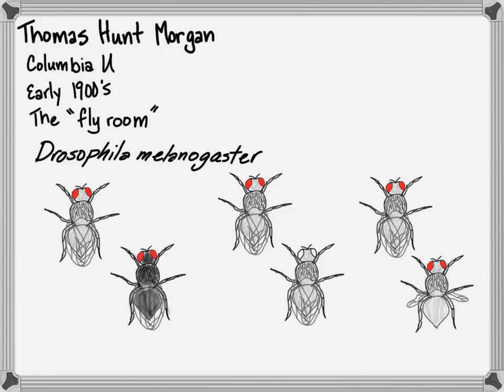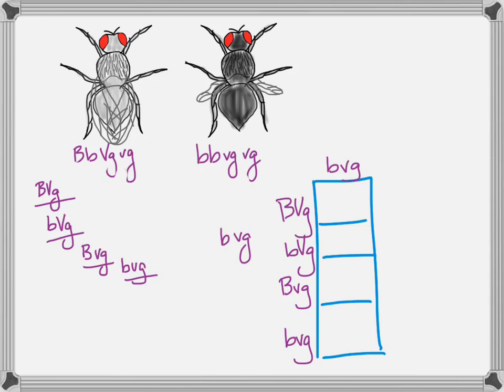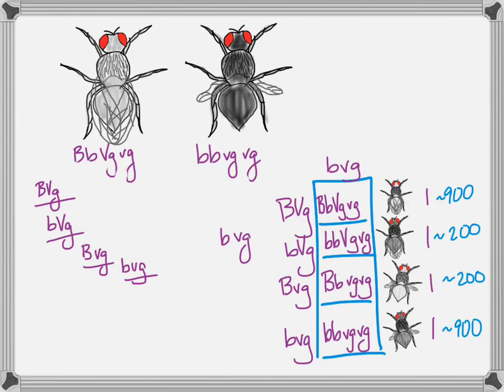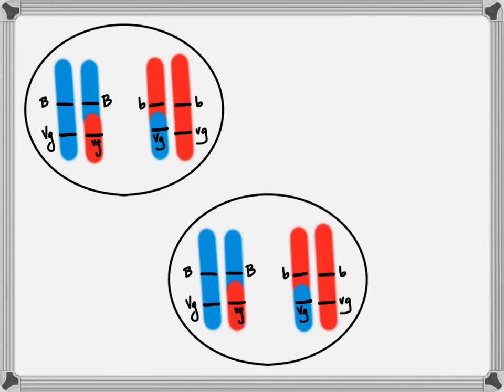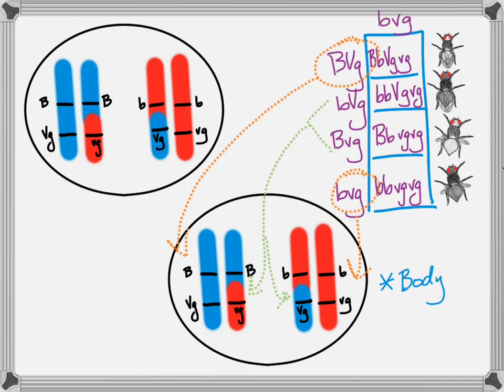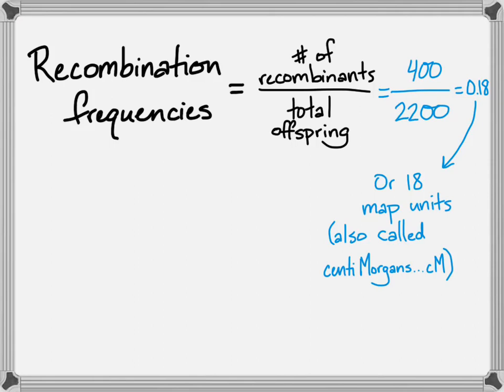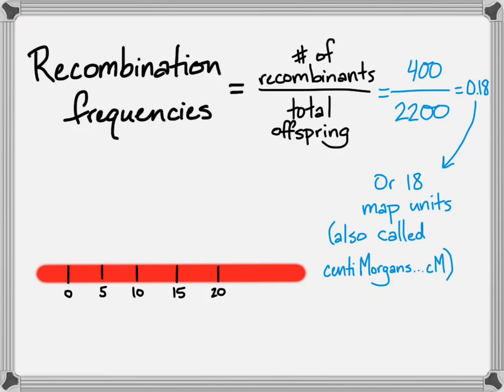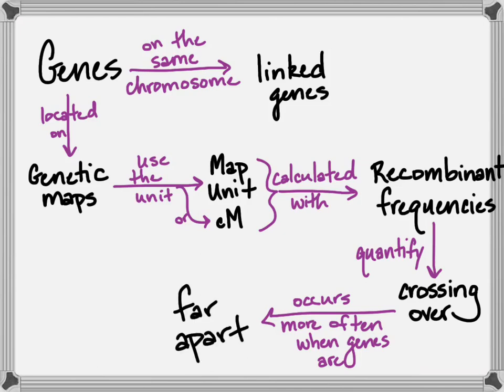Genetics Lesson 2, Part 1: Linked Genes and the "Fly Room"